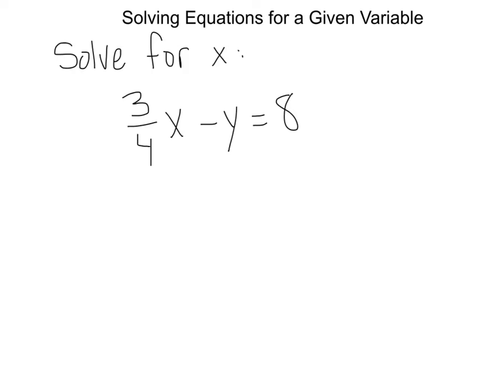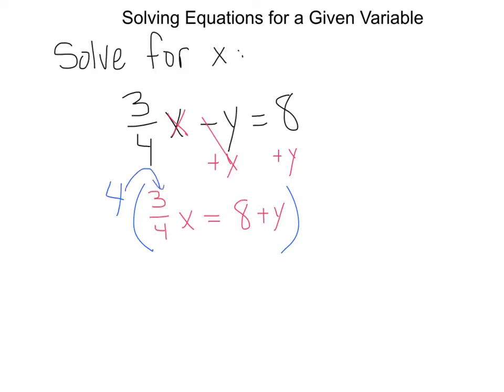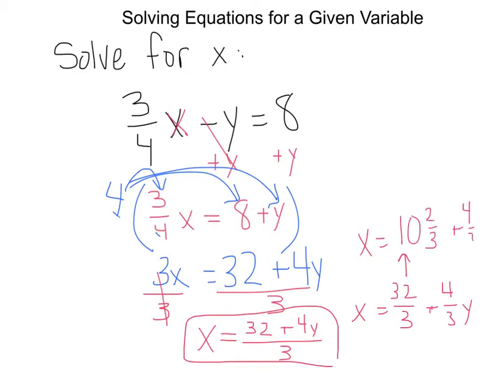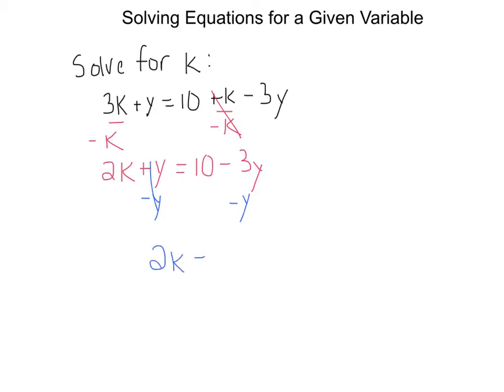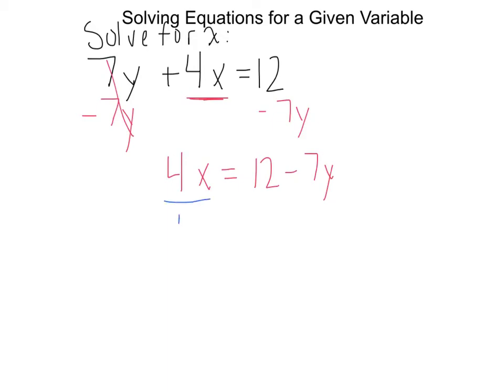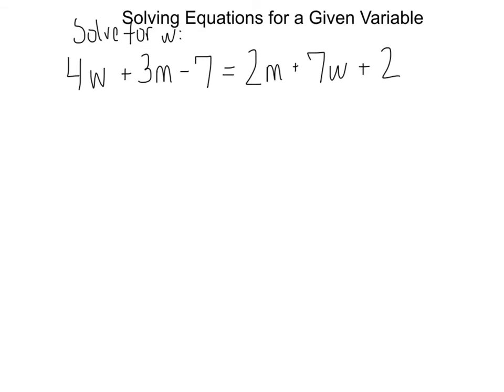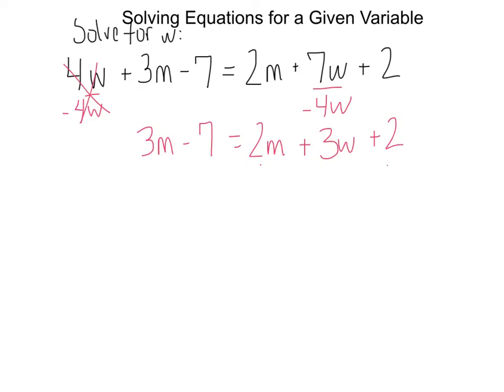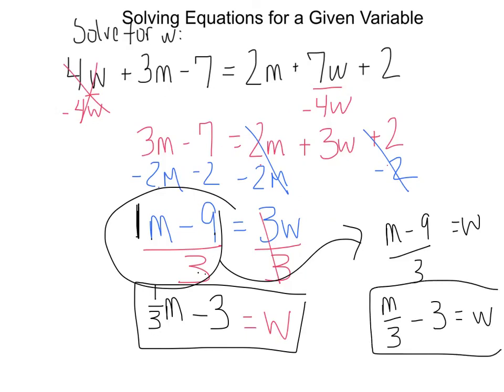Solving Equations for a Given Variable